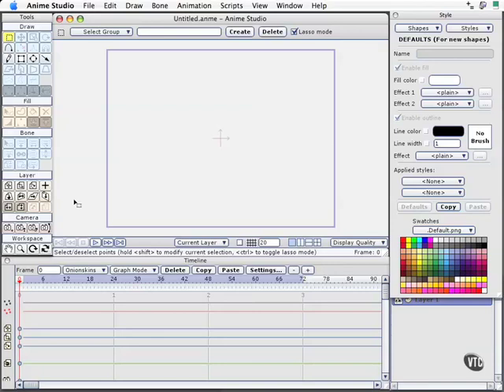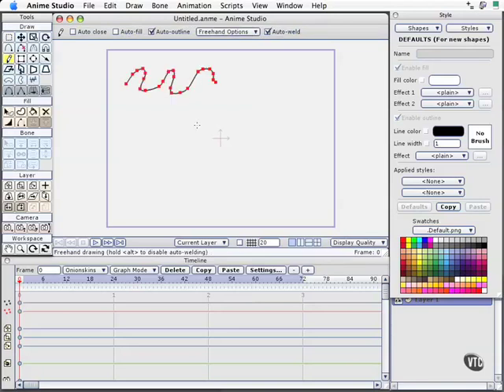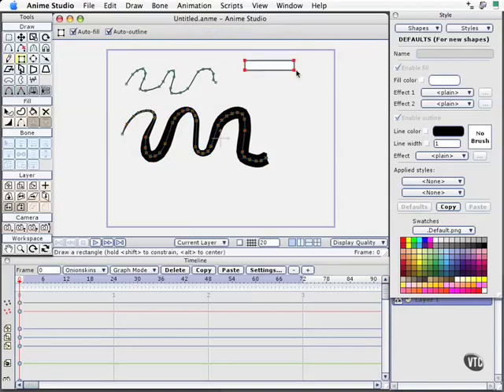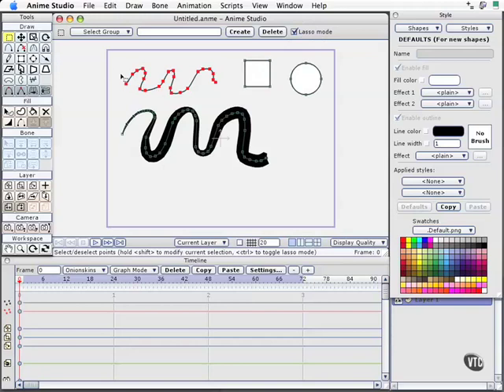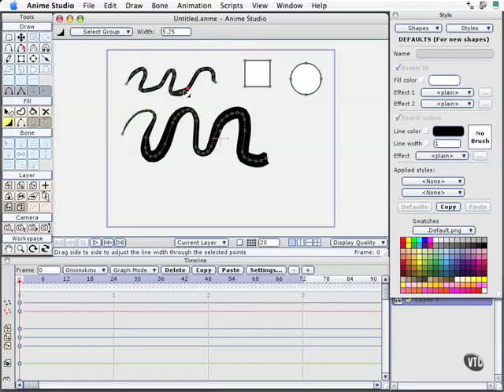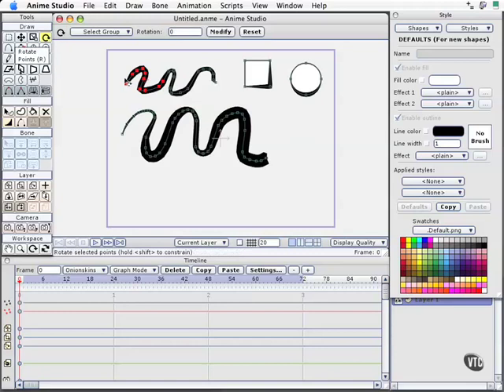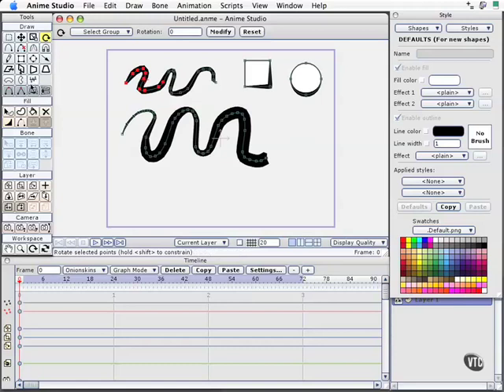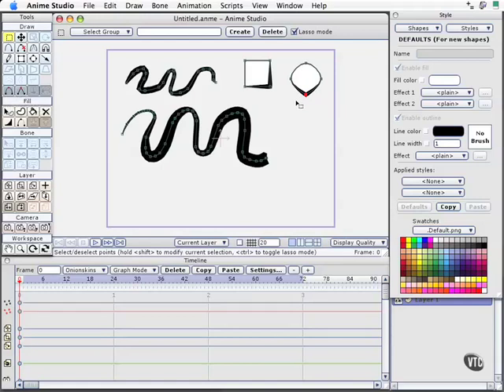04 02. Getting Started-Anime Studio Pro Tutorial For Beginners